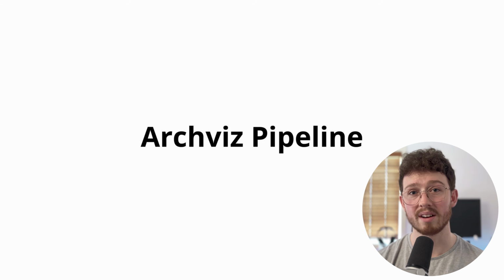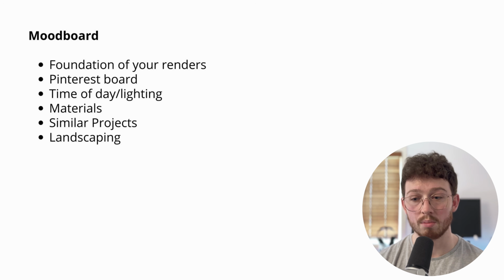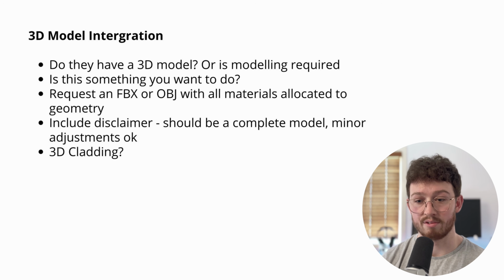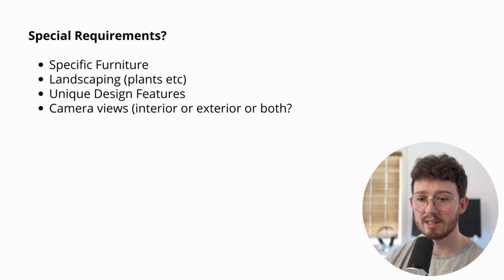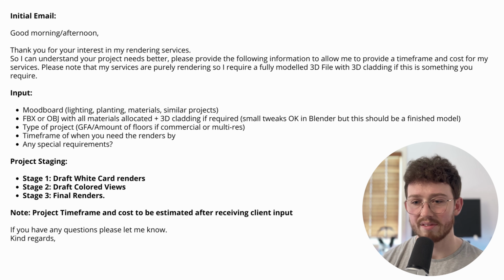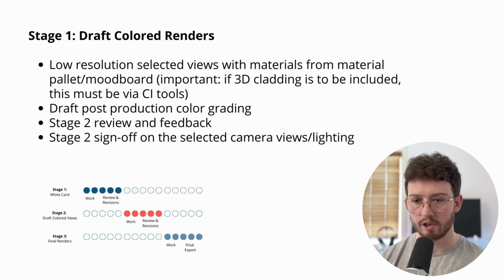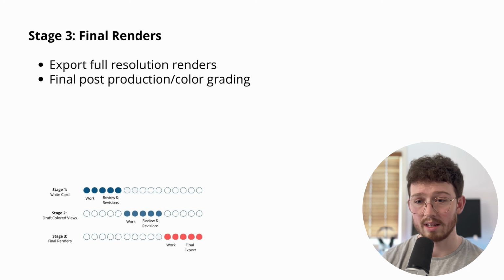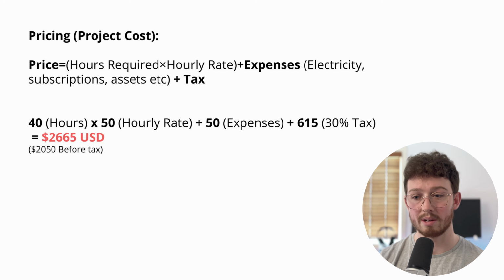How to actually Earn Money with Blender in Archviz